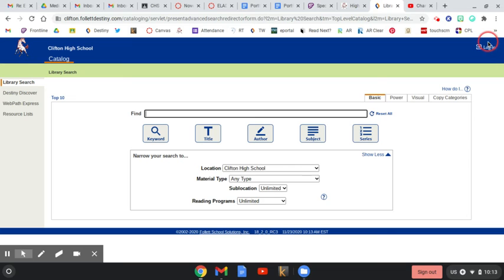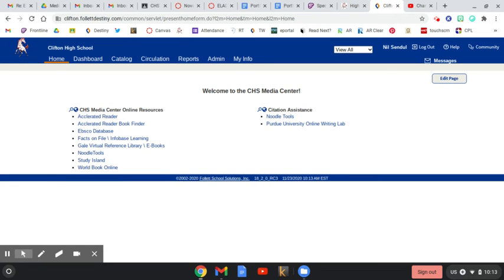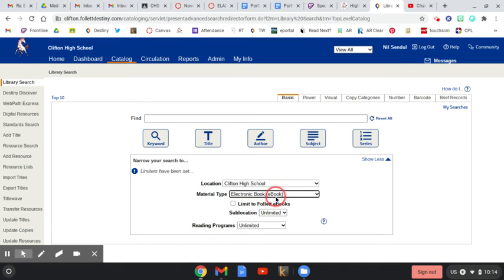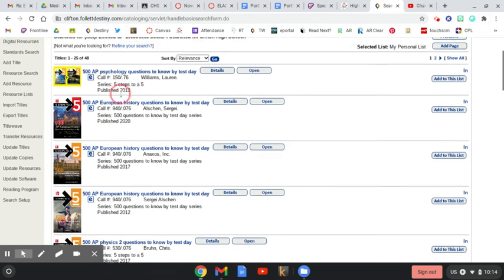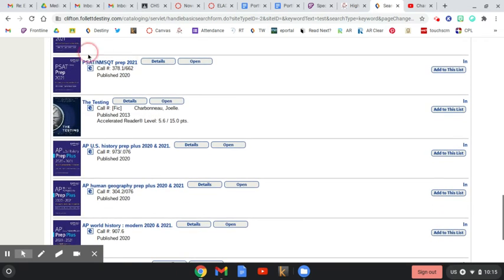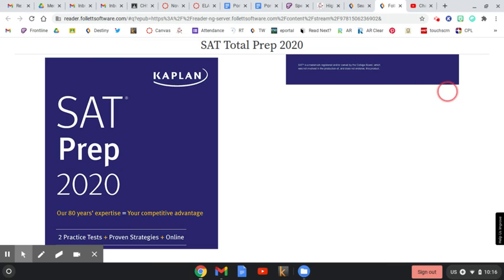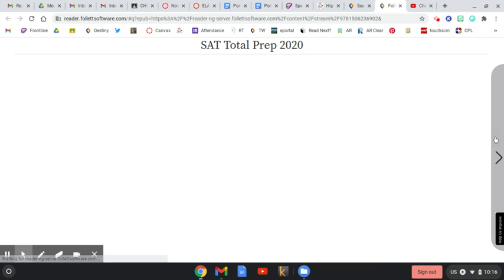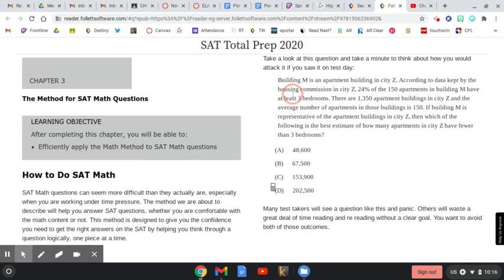General Test eBook Catalog Search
This video tutorial walks you through how to conduct a general catalog search for all available test eBooks at CHS.